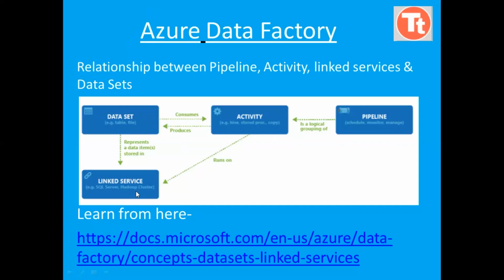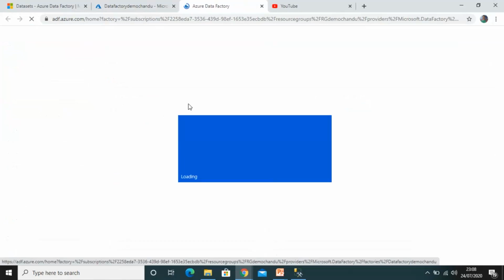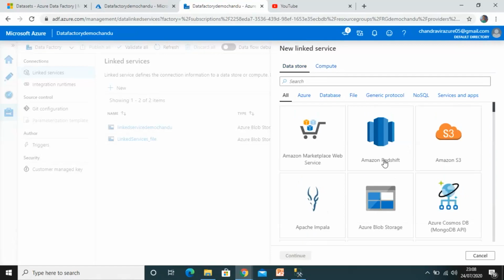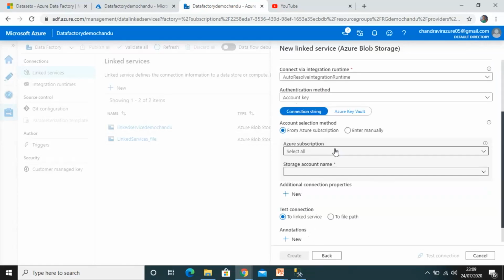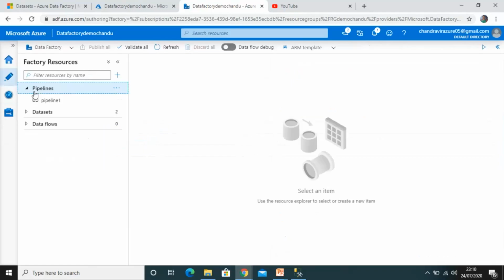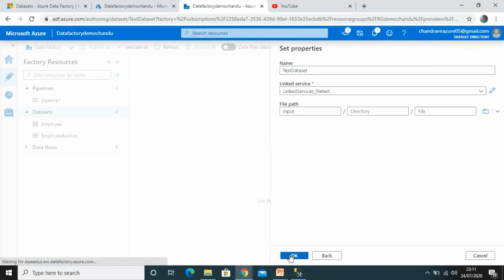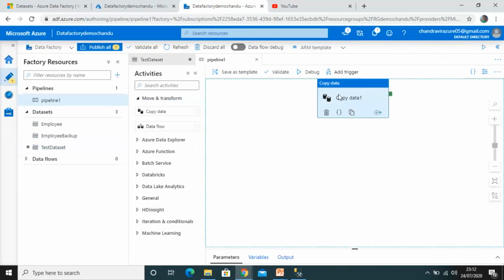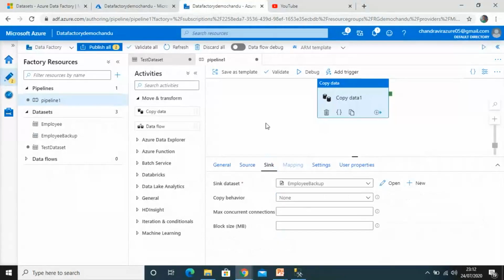5. Linked Services and Data Sets in Azure Data Factory | What is Linked Services and Data sets ?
5. Linked Services and Data Sets in Azure Data Factory | What is Linked Services and Data sets ?  | TechTake

This Video describes the Linked services and Data sets in Azure Data Factory step by step.